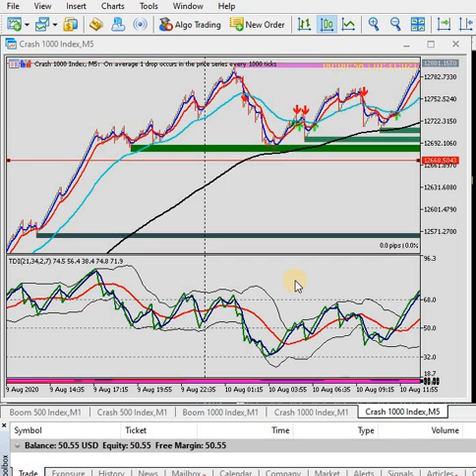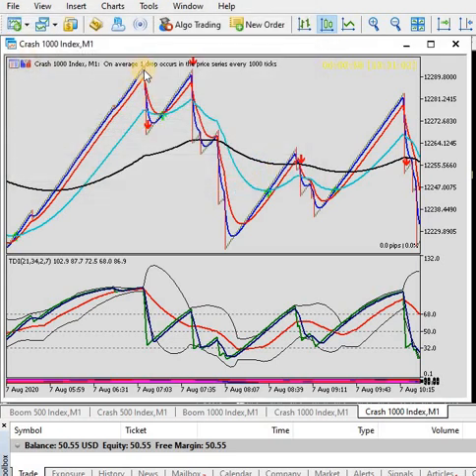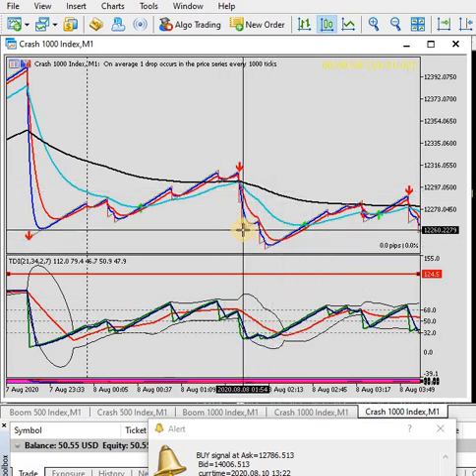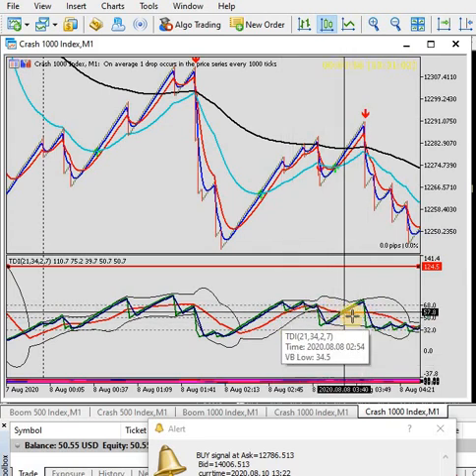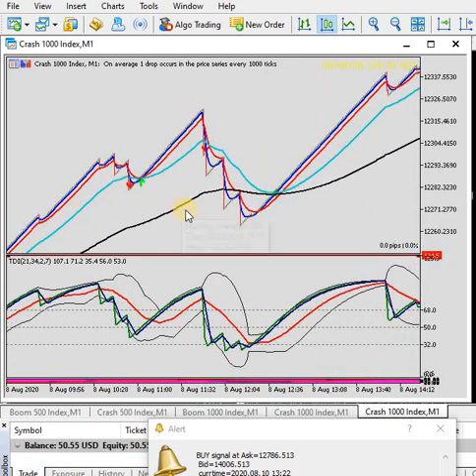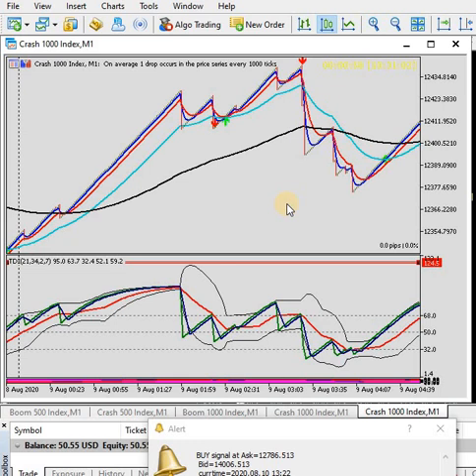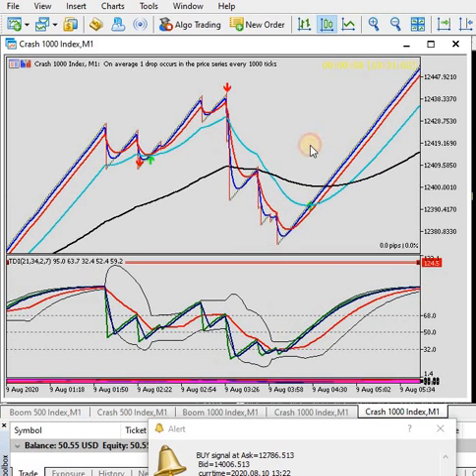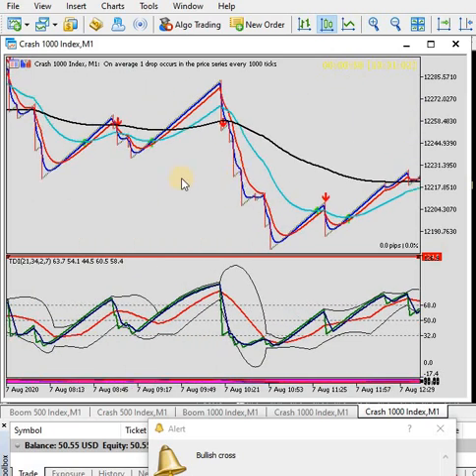How to catch spikes on boom and crash using the market maker method.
In this video, i am explaining how to use the market maker template to catch spikes on boom and crash. Please my sincere apologies for the background noise i never thought my fan was making that  much noise. To download the template used above please join our telegram channel.

In our channel you will also learn: How to catch spikes on boom_and_crash - BOOM AND CRASH STRATEGY - make money. How to trade spikes on boom & crash. How to Detect Spike In Boom and Crash. How to detect spikes on Boom and Crash easily. Best Way To Trade Spikes.